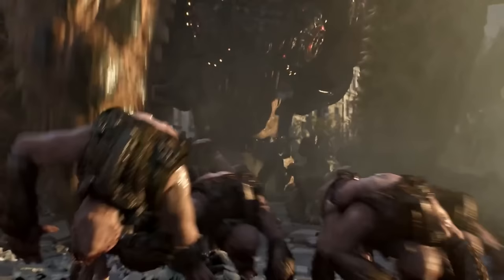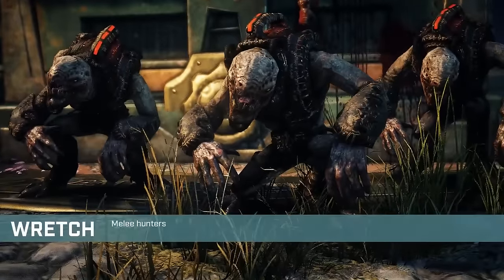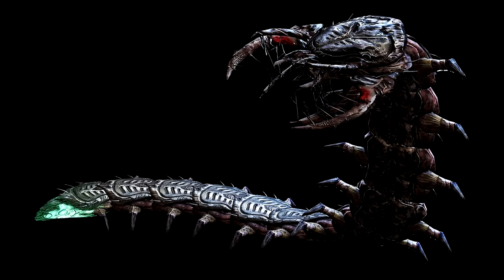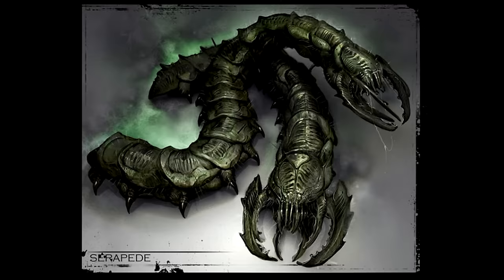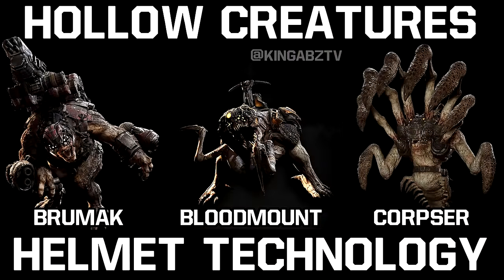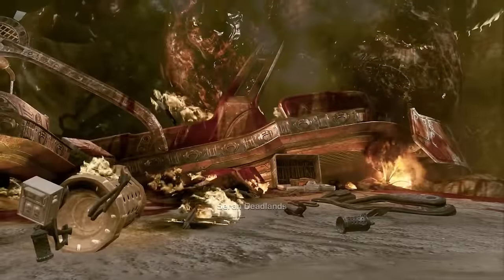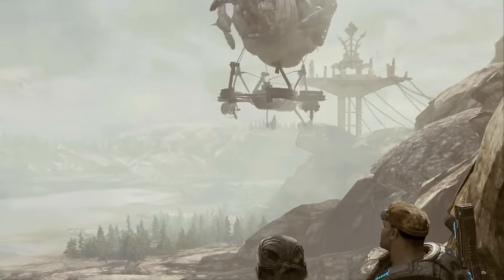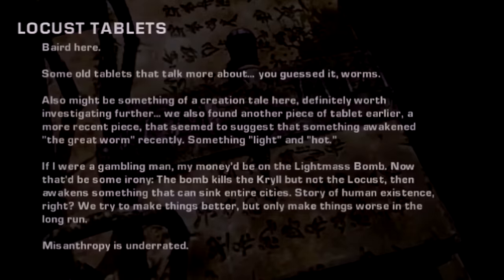GEARS OF WAR - Hollow Creatures MOVIE (Gears of War Lore)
Timestamps for Lore Movie:

0:00 Start
0:48 Tickers & Wild Tickers
3:47 Wretches & Variations
6:29 Corpsers, Shibboleth & Savage Corpsers
11:14 Reavers & Hydras
14:44 Brumaks & Variations
20:17 Tempest & Shriekers
24:34 Giant Serapedes
26:59 Bloodmounts
30:56 Gas Barges
32:51 Siegebeasts
34:53 Kryll
40:52 Riftworms & Nemacytes
45:01 Diggers
45:50 Heart Leeches
46:51 Imulsion
50:12 Seeders & Nemacysts
51:47 Leviathans
53:41 Manglers
54:31 Rockworms
56:23 Beast Barges
59:08 Honourable Mentions & Conclusion

Welcome back to another Gears of War Lore video! In this video I'm going to be presenting you with a Gears of War lore movie! Based on the Gears of War Hollow Creatures as a whole!

Covering the Gears of War Riftworms, Gears of War Locust Creatures, Gears of War Brumaks, Gears of War Tickers, Gears of War Kryll, Gears of War Imulsion and much more!

In this video I run through the Gears of War story, I talk about the Gears of War Locust, including Gears of War Lambent, Gears of War Imulsion, Gears of War Kantus, Gears of War skorge, Gears of War RAAM, Gears of War Emergence Day, Gears of War Hollow Creatures and more!

King Abz